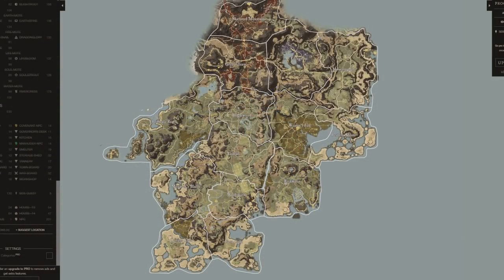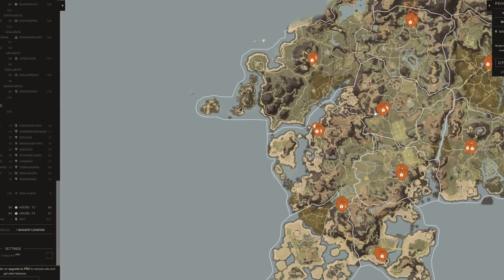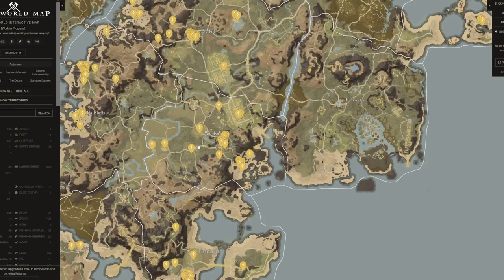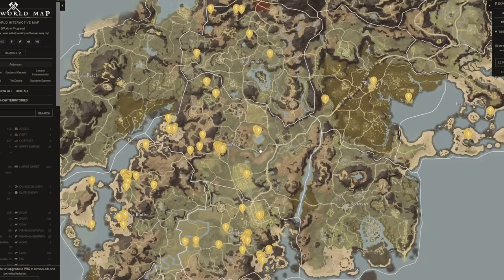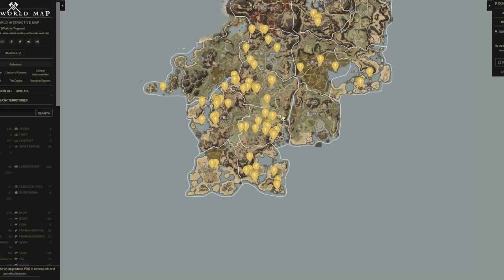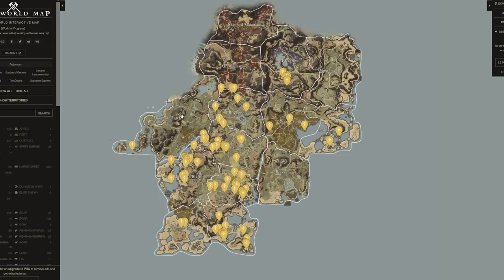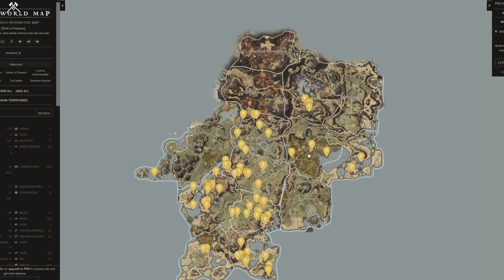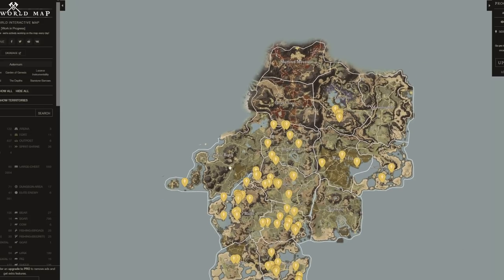BUY HOUSES in New World BEST Locations! Where Should I Buy Houses in New World MMO? New World Houses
BUY HOUSES in New World BEST Locations! Where Should I Buy Houses in New World MMO? New World House